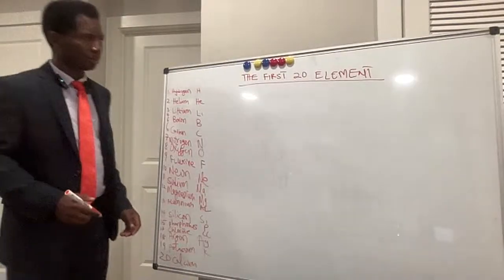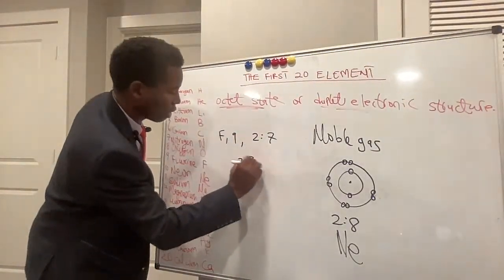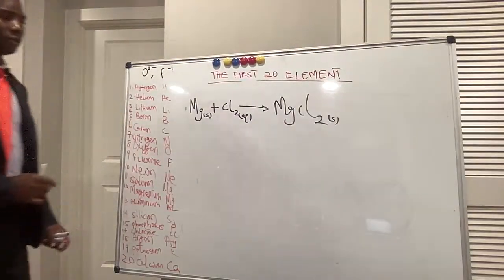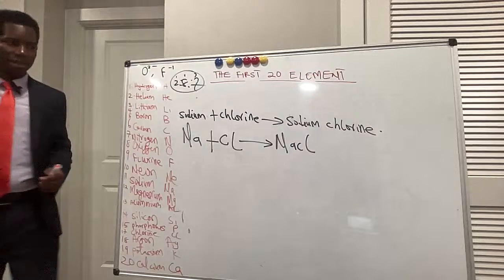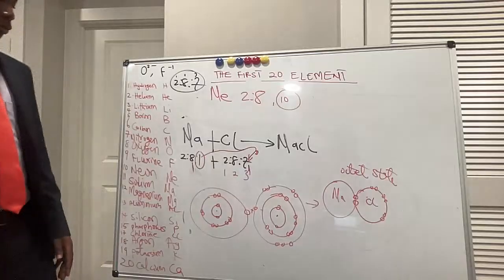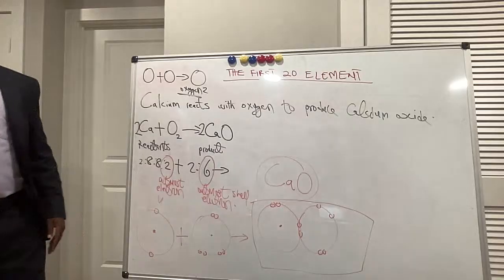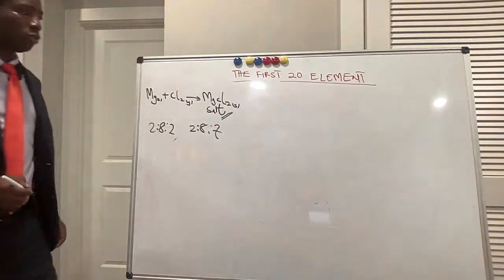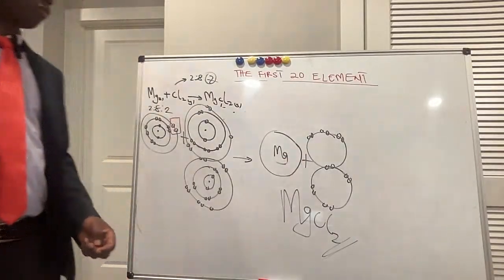The first 20 elements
How to know if an element is a metal or non metal